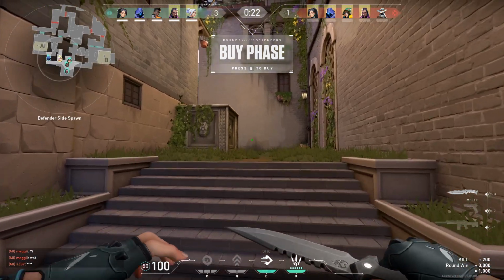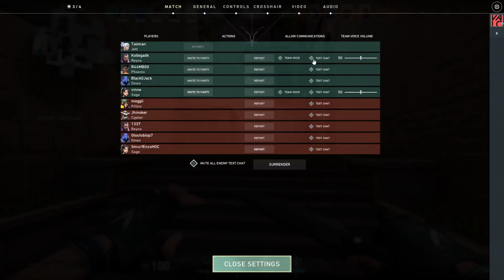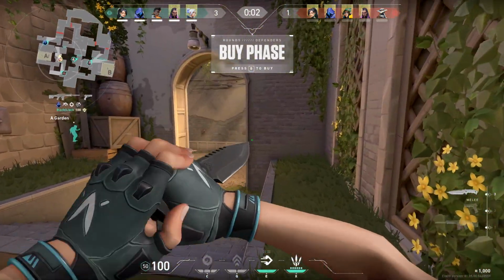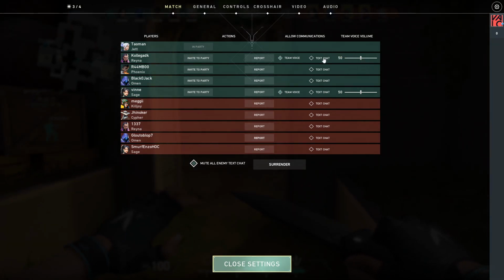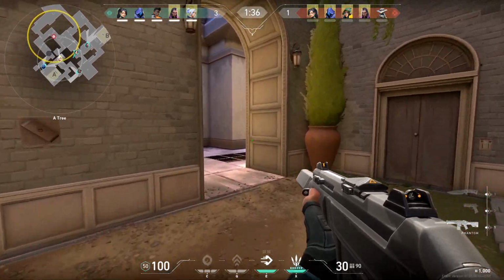How To Disable Chat In Valorant